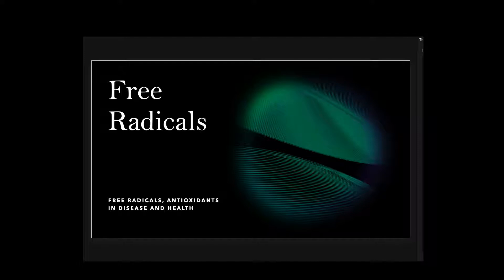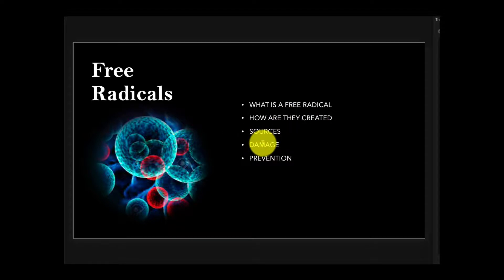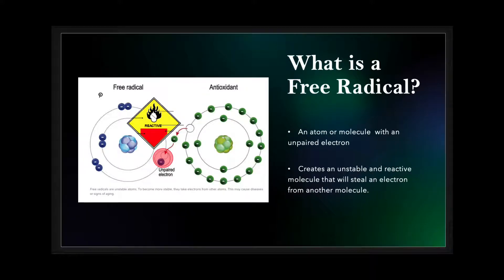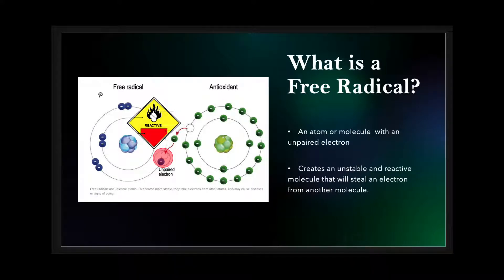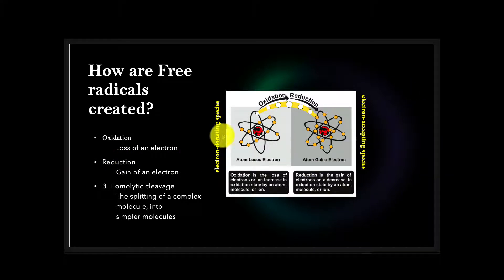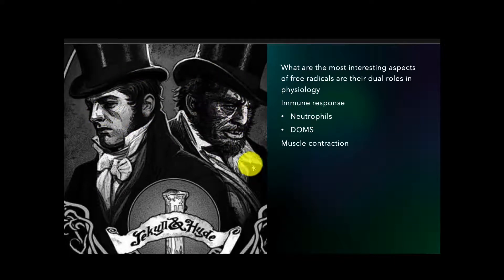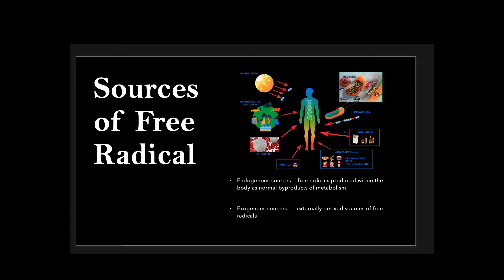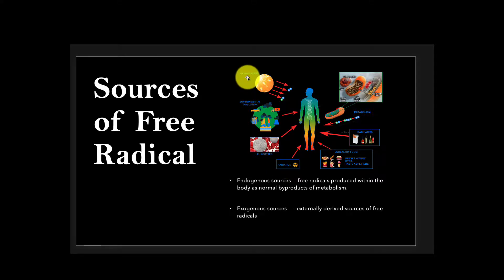KIN580 Chapter 2D Free Radicals